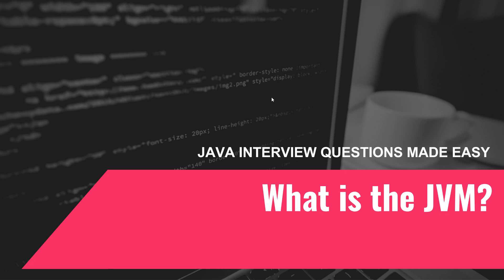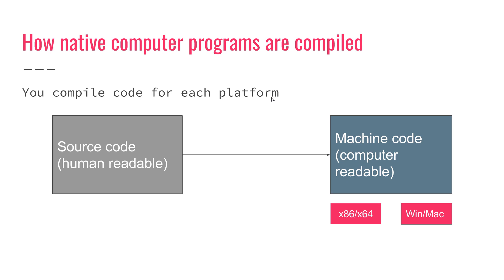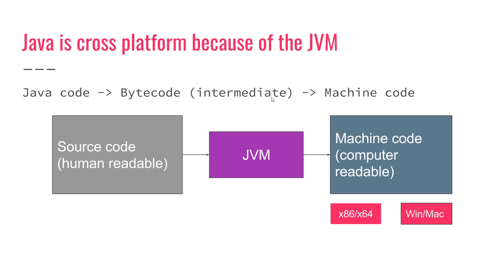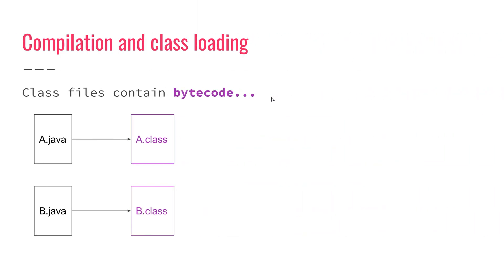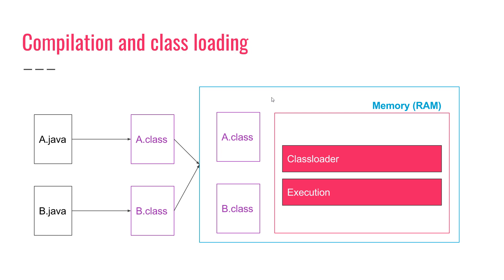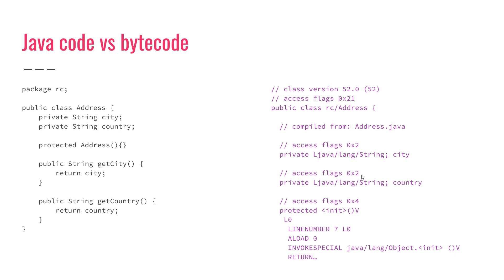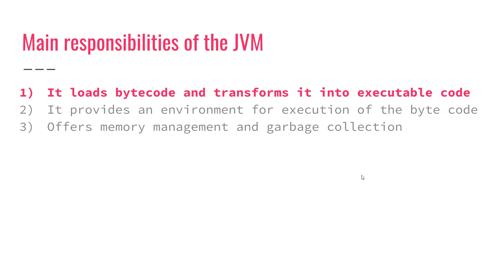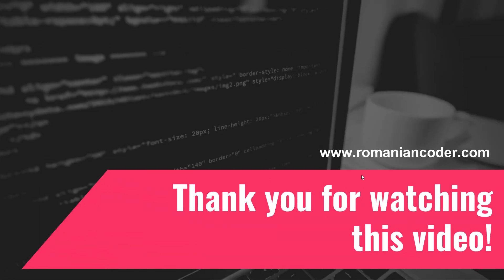Java Interview Questions Made Easy #1 What is the JVM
Java Interview Questions Made Easy #1

DESCRIPTION:

The JVM is an abstract machine that loads, verifies and executes Java programs. It enables Java applications to be cross platform by using byte-code as an intermediate language in the compilation phase. It is worth knowing that the JVM:
- is responsible for loading and transforming byte code in executable code
- offers memory management and garbage collection
- is responsible for executing the Java byte code